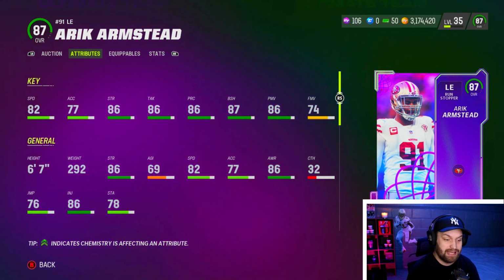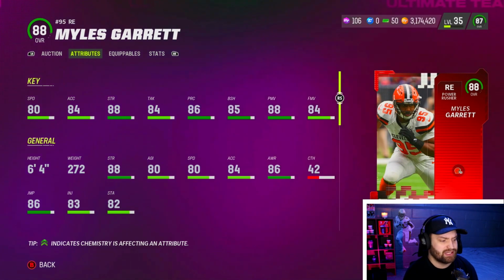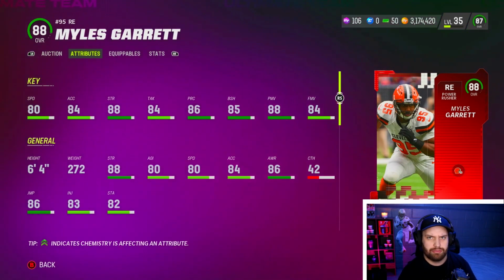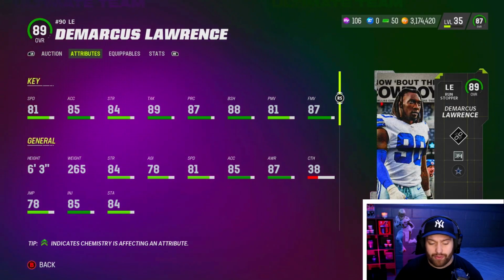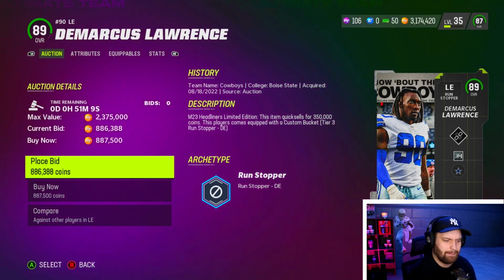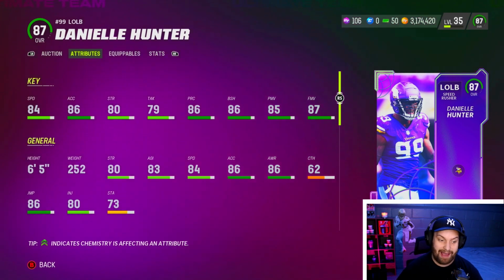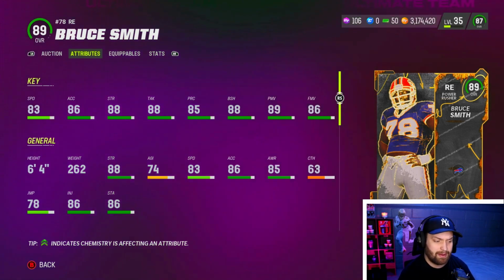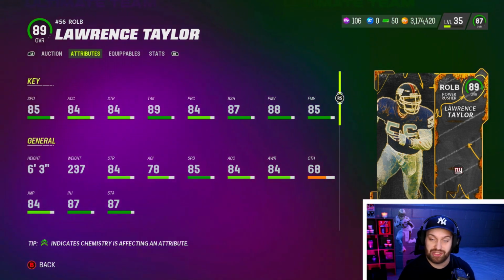The Top 10 Pass Rushers in Madden 23